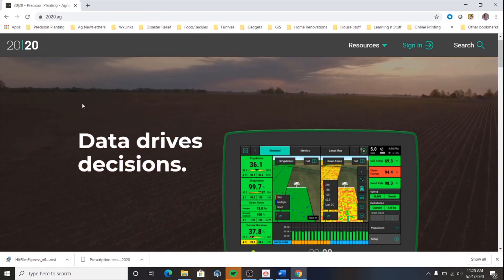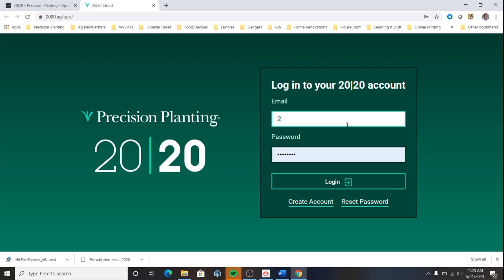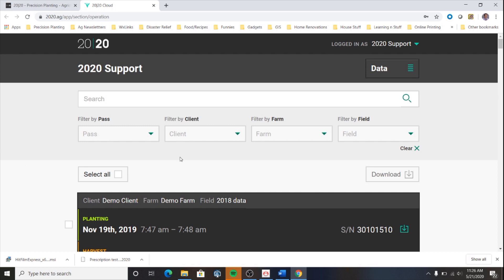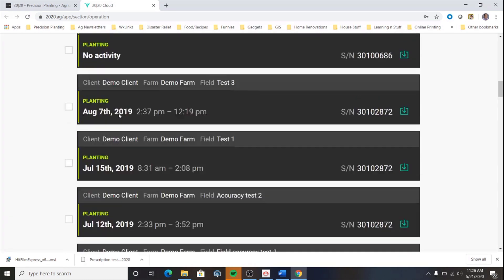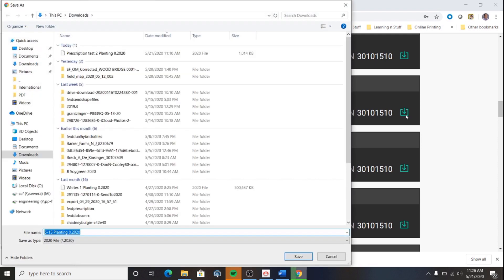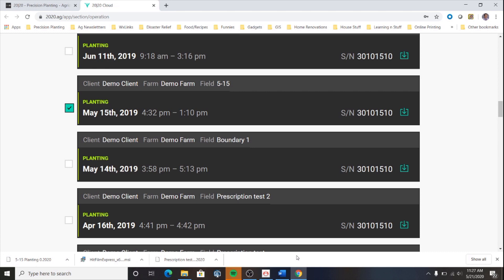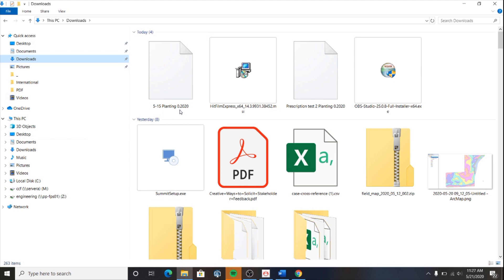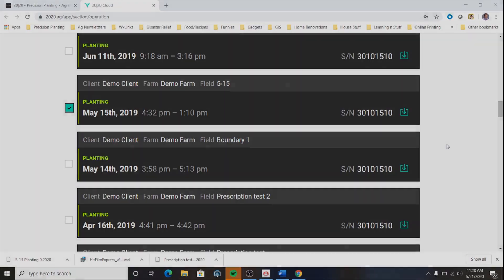Exporting Field Files From 2020.ag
Quick tutorial on exporting field files for the Precision Planting 20|20 Gen 3 display from the 2020.ag cloud site.